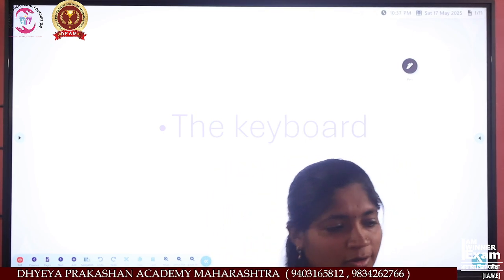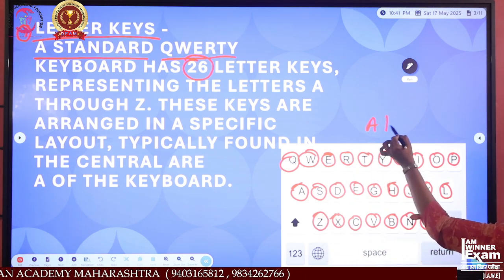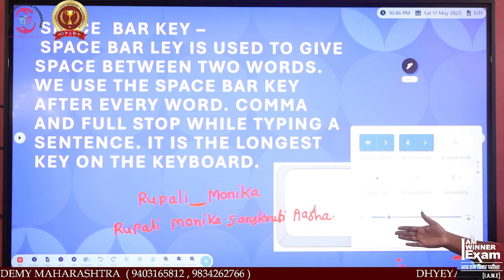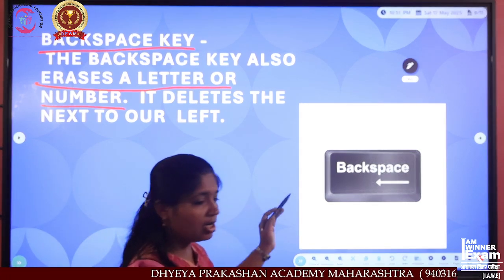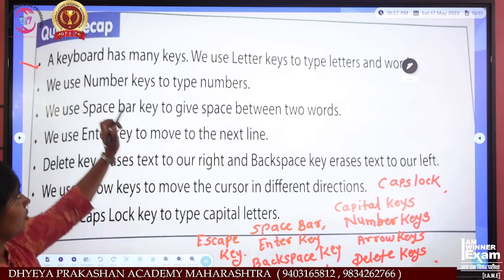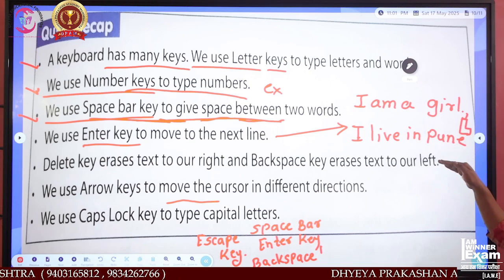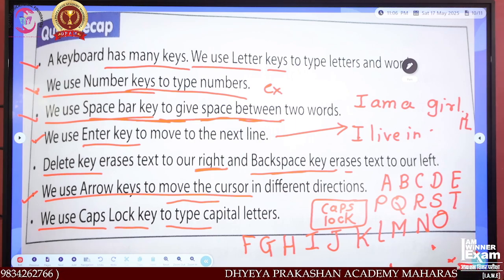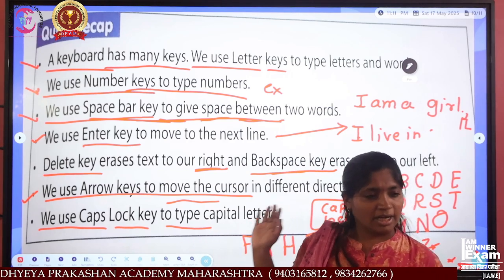Dhyeya Prakashan Computer Course – Day 4 (English Medium, Class 6-10)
💻🖱️ Day 4: Free Computer Class for English Medium Students (Class 6–10) 🎓

Welcome to the first lesson of our FREE Summer Course by Dhyeya Prakashan! In this video, young minds from English medium (Classes 6 to 10) will take their very first steps into the amazing world of computers with simple explanations and fun-filled activities.

📌 What You’ll Learn Today:
✅ Basic parts of a computer (Monitor, Keyboard, Mouse, etc.)
✅ Fun facts and interactive games to boost curiosity!

🚀 Start building computer skills from day one! Watch, explore, and get ready for more exciting computer lessons in this summer course.